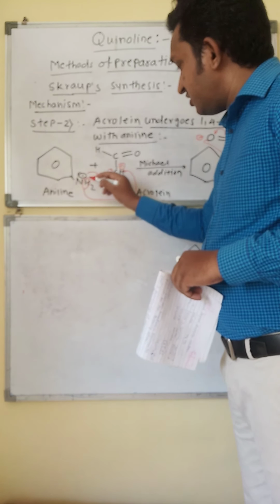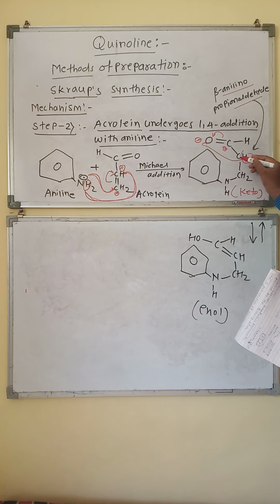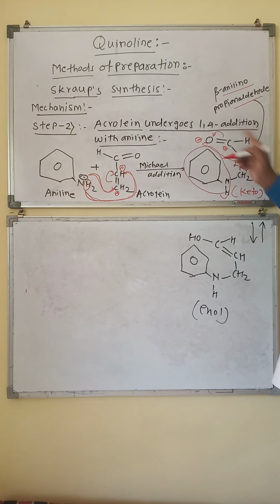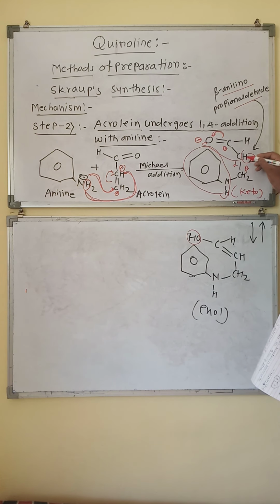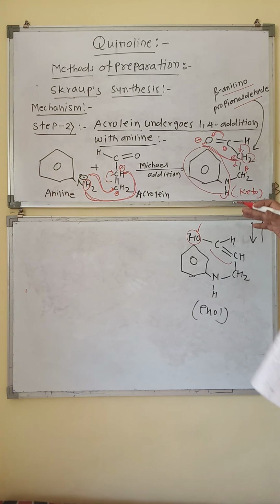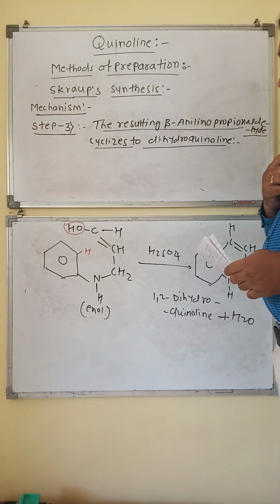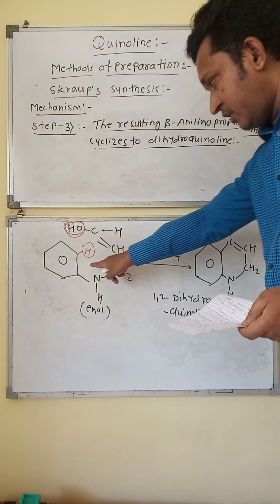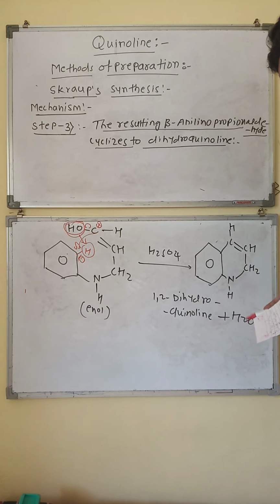Heterocyclic Compounds-II Quinoline-Methods of preparation-3